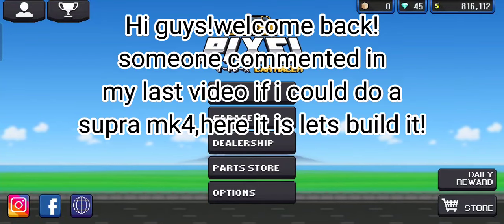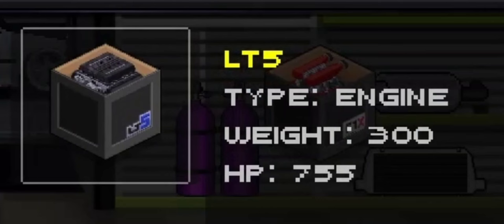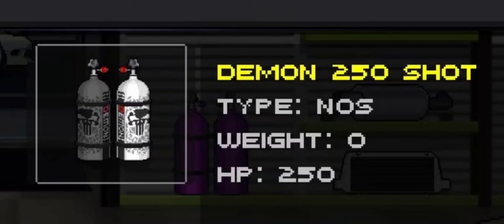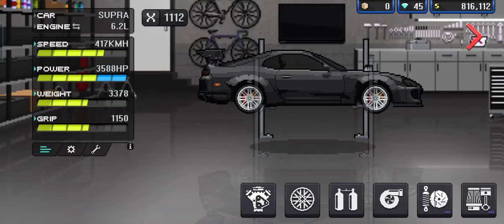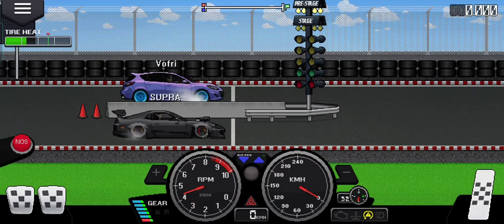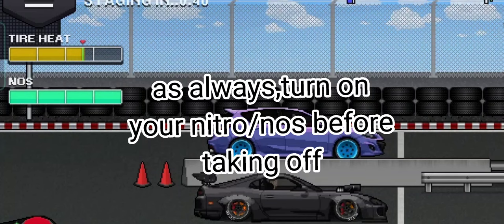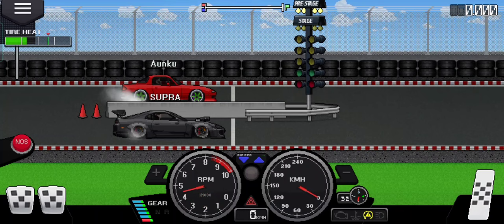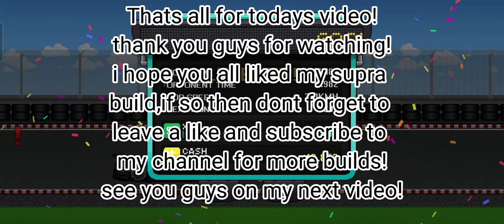SUPRA MK4 BUILD(6.1seconds)PIXEL CAR RACER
Thank you guys so much for the support🥺i hope you all like my builds!
what car should i make a build next??